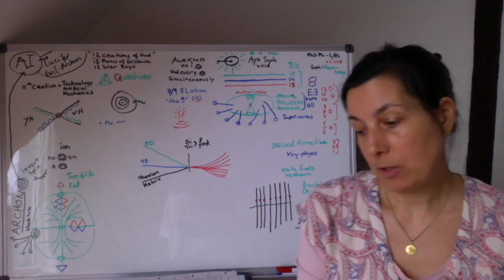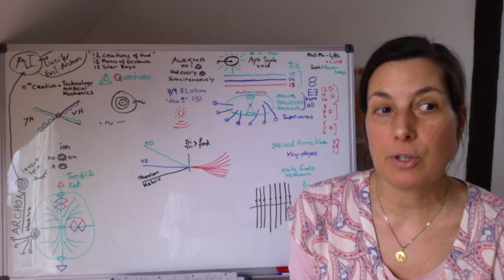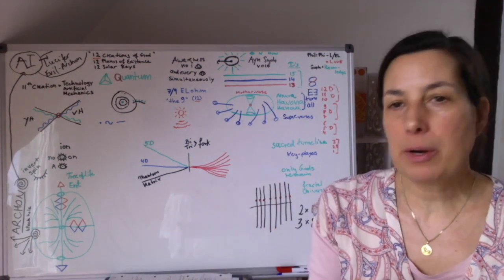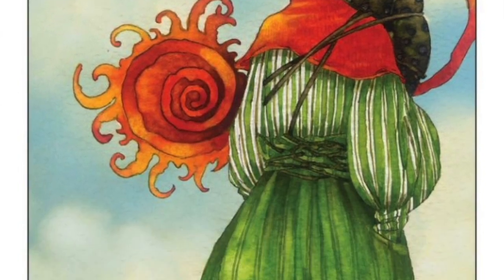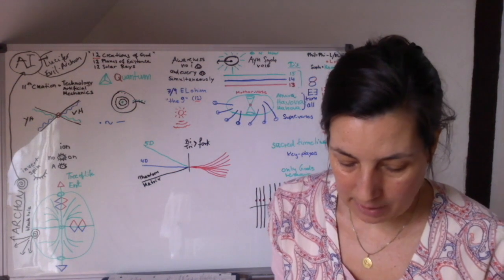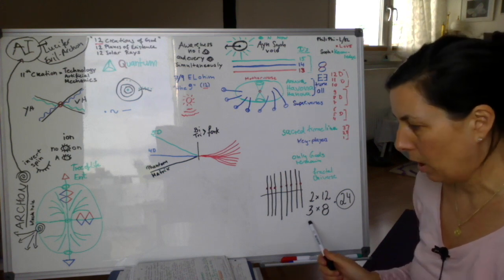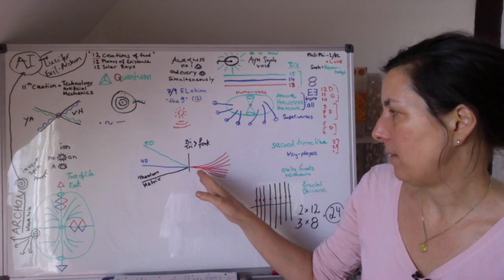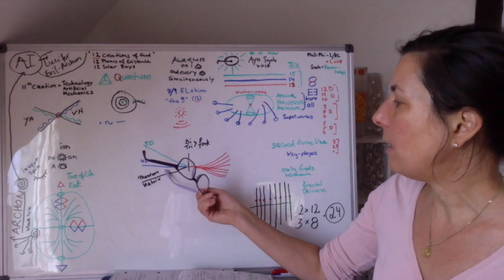Ego | Phantom Matrix | converging & splitting of timelines | the Lost Octave | code 14 p 8 (#11)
code installment #11:
Divine Activation Code, born with arrival of comET E3
...the clous are being revealed through the code..stringing pearls of puzzle pieces together..~unlocking mind to perceive "the universe" ever more clearly ..speaking to MEWE ~ Who are WE? Who is ME? ~ preparation for galactic communi (on) ty ~ Earth's Cosmic Origins ~ His/HerStory ~ Current and Coming Events...

please refer to my playlist 'i am activation key code' to find all installments in order of appearance

science & graphs
Keylontic science: Cloister-Dora-Teura-Plates
(original~pre-thothian emerald tablets)
Ashayana Deane ~ Arhayas Productions

interviews:
Pam Gregory
Rion deRouen
Tony Rodrigues

video: Heliophant  ~ I pet goat